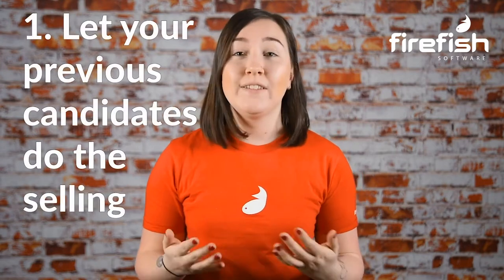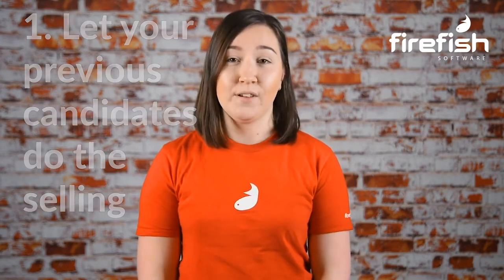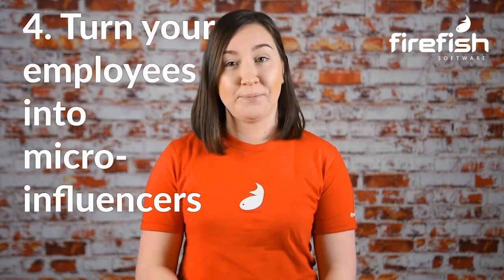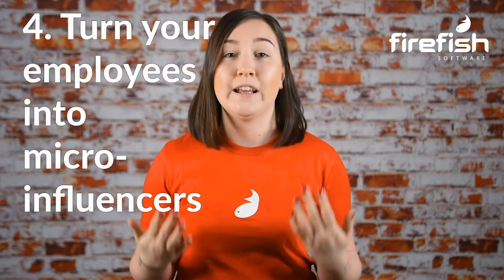How to get employees to fill your jobs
A great employee advocacy strategy will encourage your employees to bring right-fit candidates directly to you. Find more recruitment tips on the Firefish blog